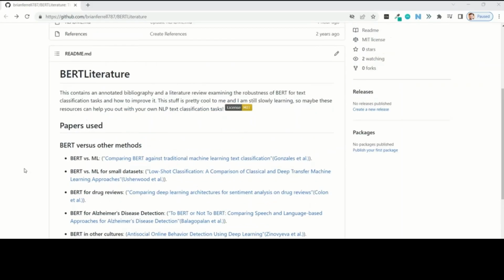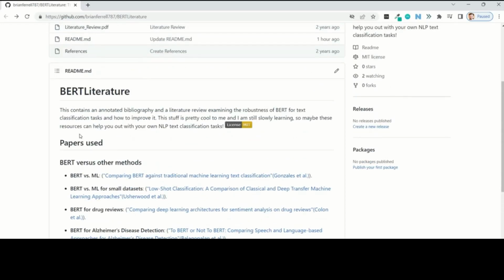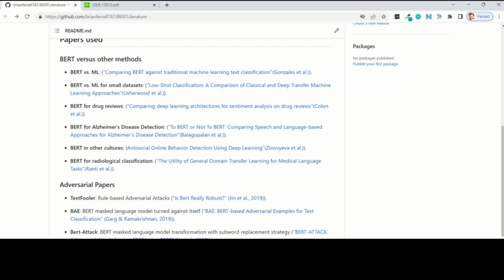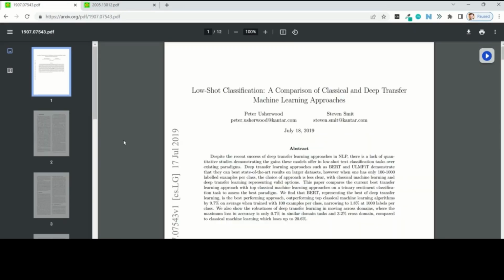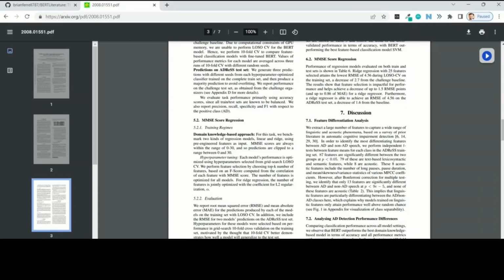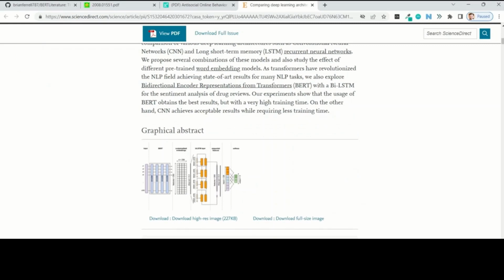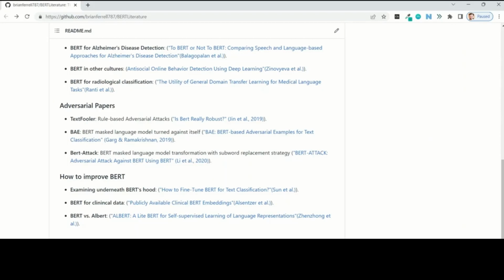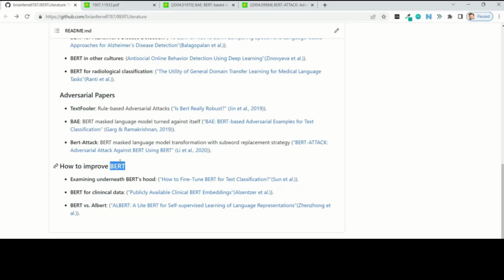Learning from a literature review when studying the robustness and performance of BERT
This video contains insights on how a literature review looks using an example about studying the robustness of BERT